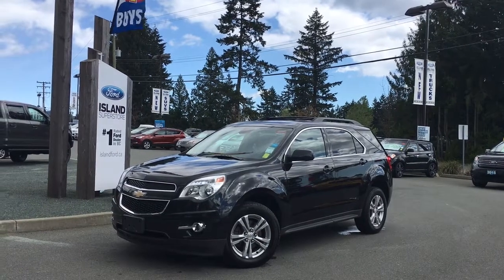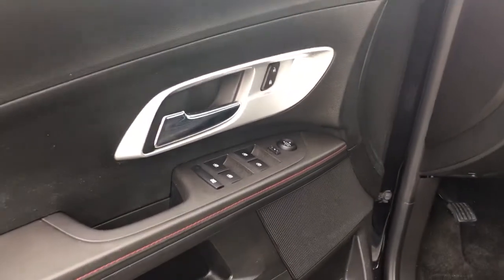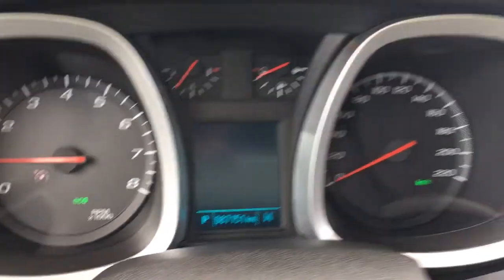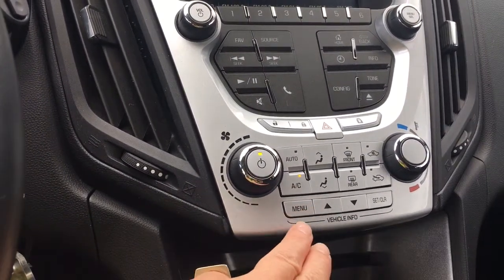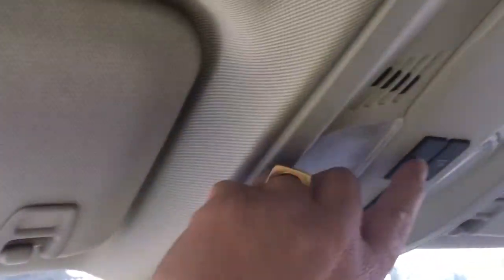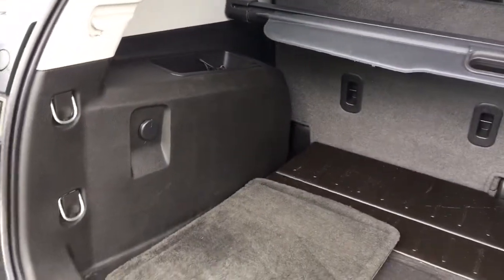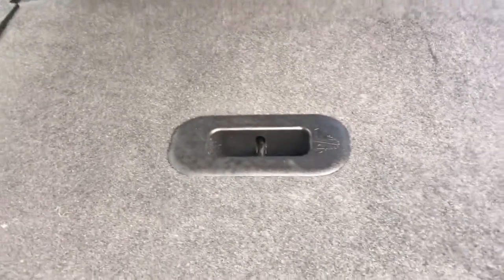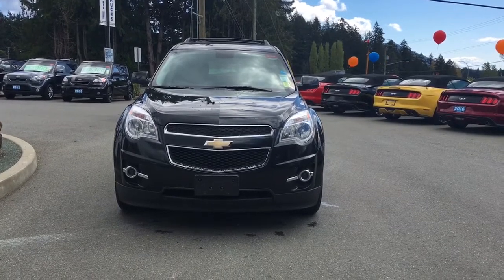2013 Chevrolet Equinox LT, Backup Camera, Tonneau Cover, AWD Review - Island Ford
Come down today to check out this 2013 Chevrolet Equinox LT!
This 2013 Equinox LT has a 4 way positioned driver seat and 3 position rear seats with 60/40 split for comfort no matter where you're sitting. Always find your way with navigation and the backup camera lets you see what's behind you when in reverse. Keyless entry remote lets you jump in and get on your way. Halogen headlights, fog lights, heated mirrors, and rear defrost have your car warmed up and lighting your path as you head out. Lots of room in the cargo area with a tonneau cover to keep items out of sight and a cargo net to keep items in their place. Enjoy your car time with media choices of AM/FM, Sirius radio or CD. Dealer # 40142. Plus $599 Documentation Fee. Price shown is subject to applicable taxes. BC's #1 rated Ford Dealer.